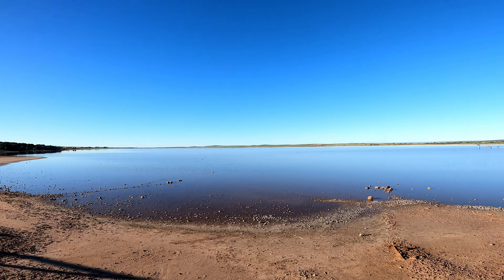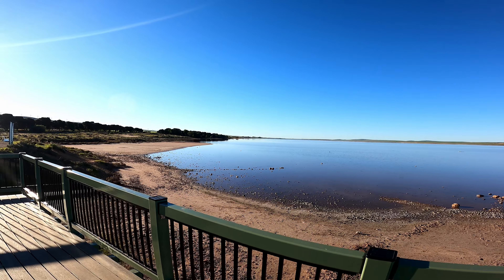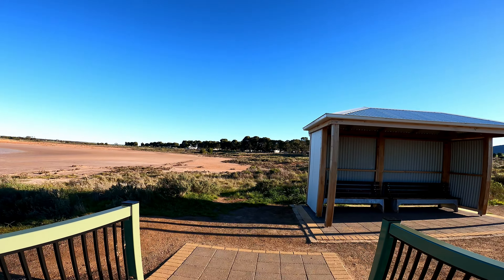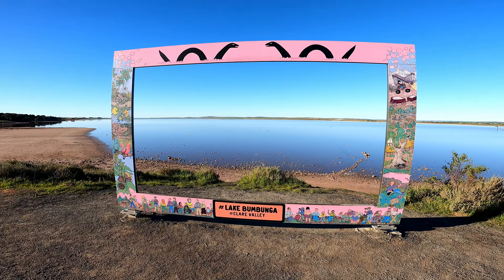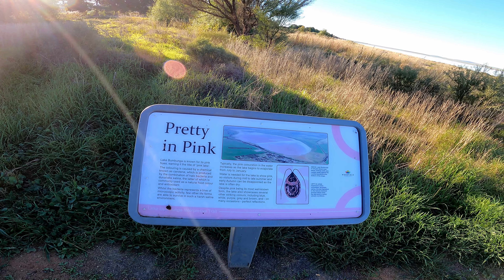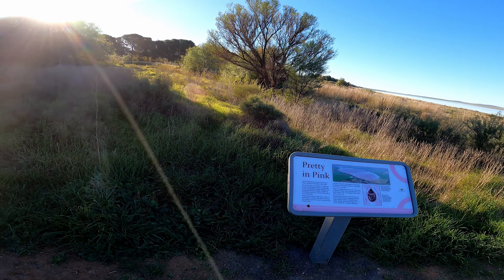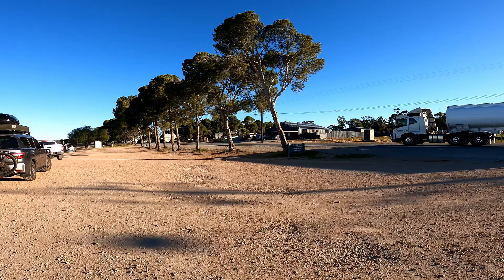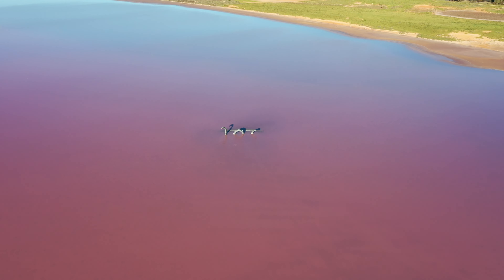Pink Lake (Bumbunga), South Australia, Australia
Want to know more about this Pink lake Bumbunga, in south Australia then watch my this video, also i covered the reason why water is pink, info about Toilet and carpark near by this lake, what is the best time to visit here.

If you have any feedback leave in comment.

All are my work in this video.

This is one of the video taken while doing Sydney to Darwin- Adelaide- Melbourne Road trip, check Playlist for more videos of Sydney to Darwin Road trip. Crossing 5 State Borders, 11000 kms in 18 days in July 2023. (SA,NSW,VIC,QLD and NT).

Camera used: Go pro 9
Software editing: Da Vinci Resolve studio
Video taken : July, 2023